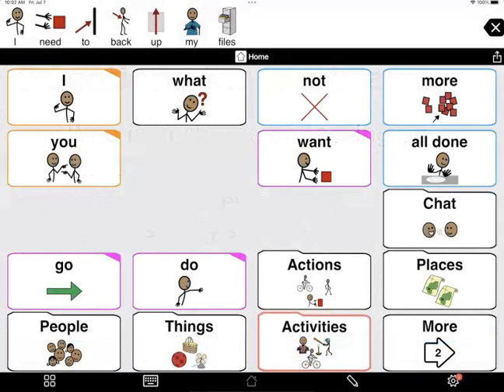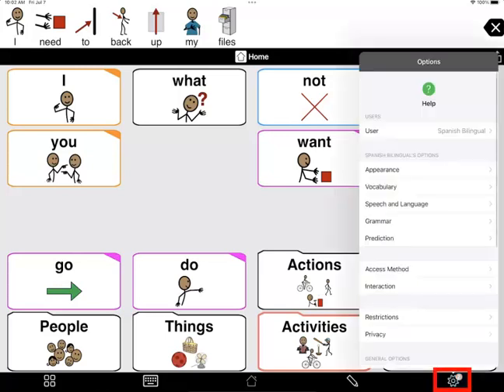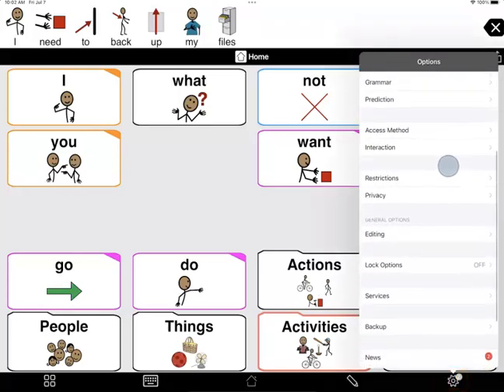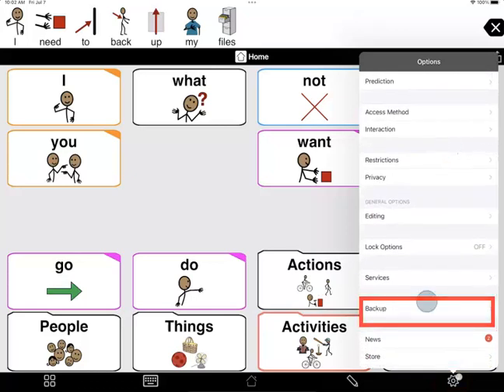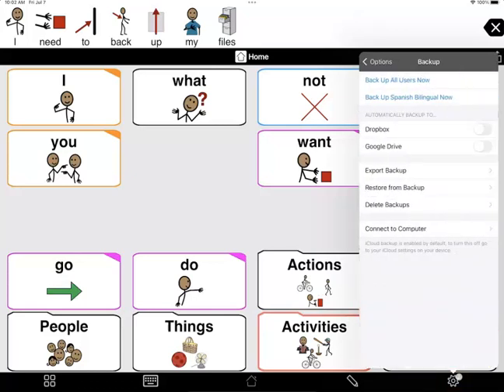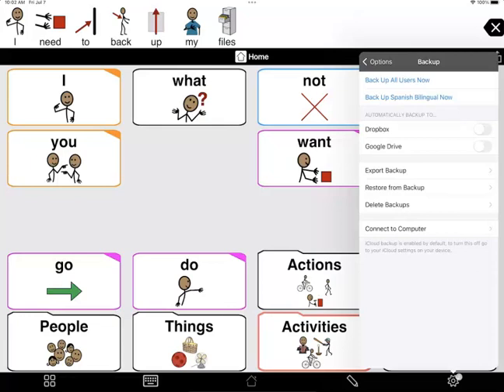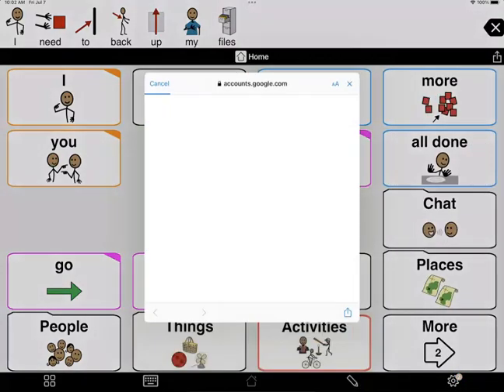Backup and Restore Proloquo2Go files on iOS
Instructions on how to backup and restore Proloquo2Go for iOS.

New to the PATINS Project? Learn about the services we offer to Indiana public school educators and students